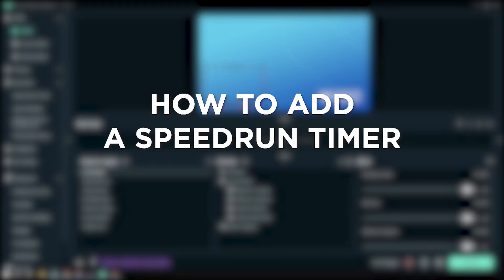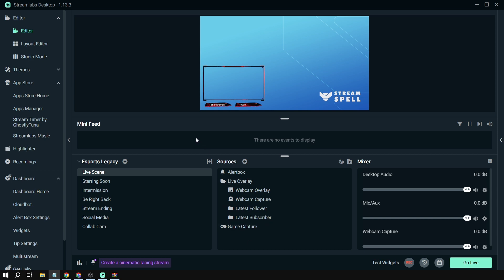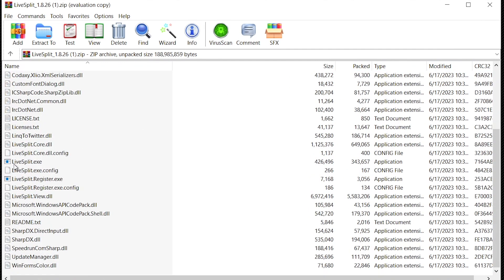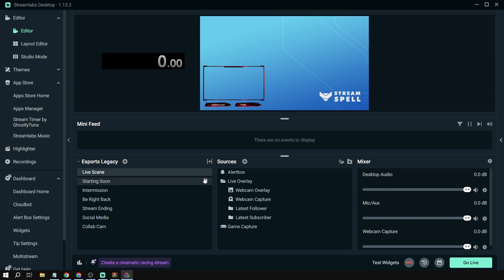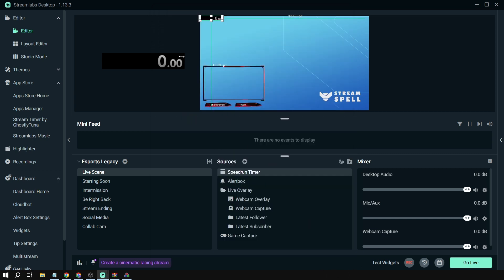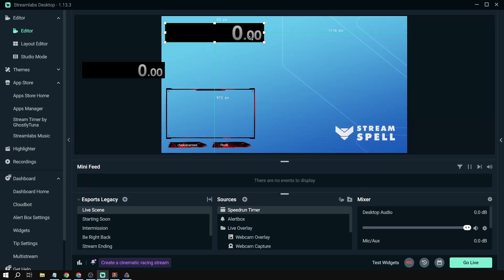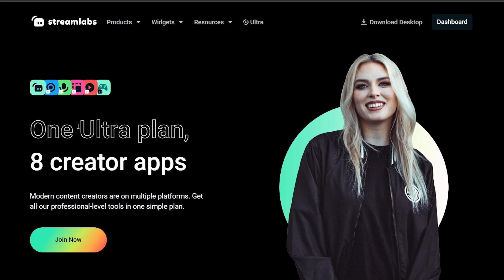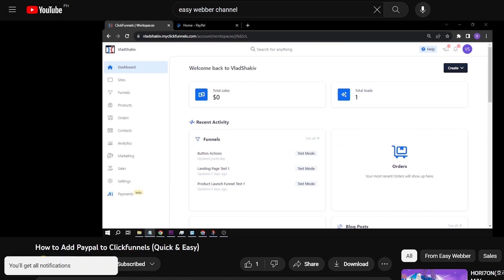How to Add a Speedrun Timer to Streamlabs OBS (BEST Method)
Here's how you can add a speedrun timer for your speedrunning livestream or recordings. This is a great way to compete against other speedrunners by displaying your best times.

-- RECOMMENDED VIDEOS --
How to Set Up a Speedrun Timer (LiveSplit Tutorial)